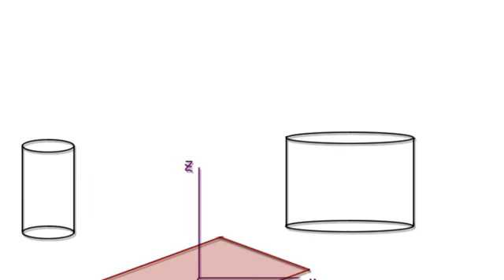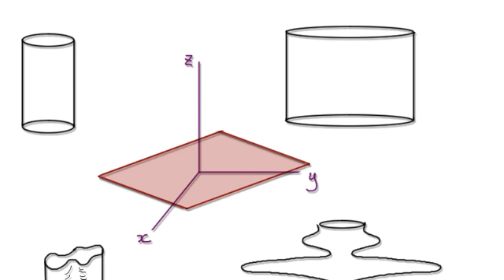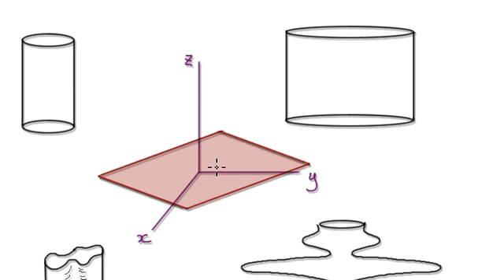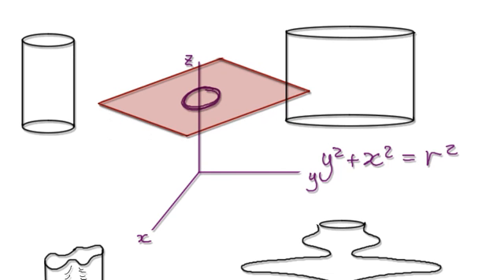Video 2945 - Cylinder in 3D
Cylinder in 3D